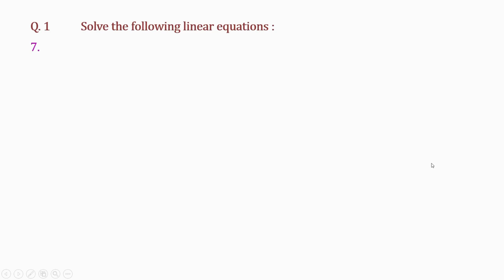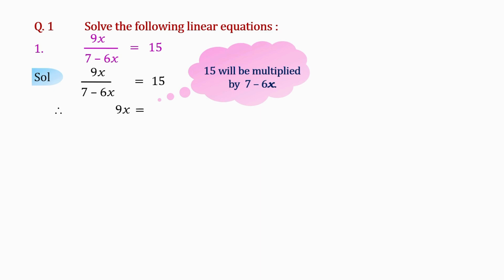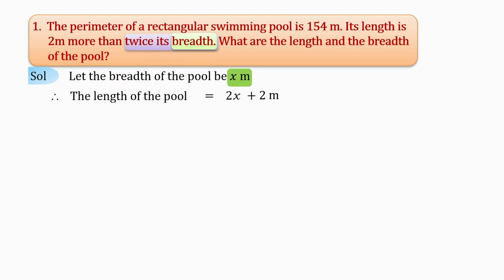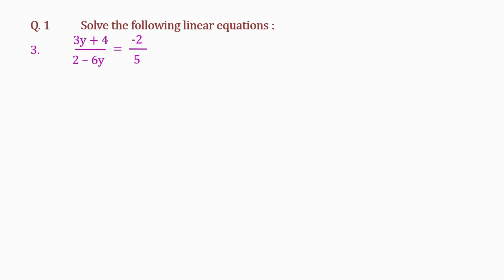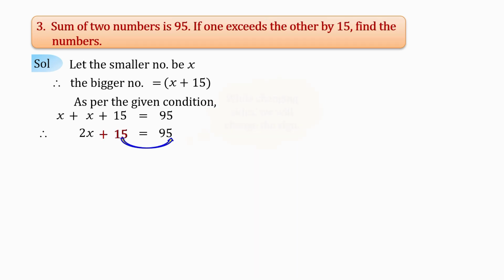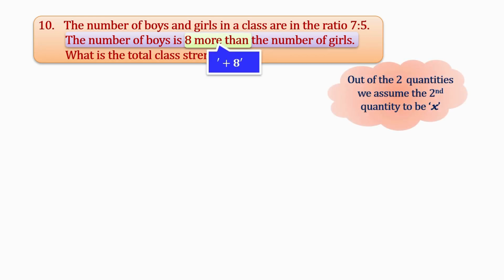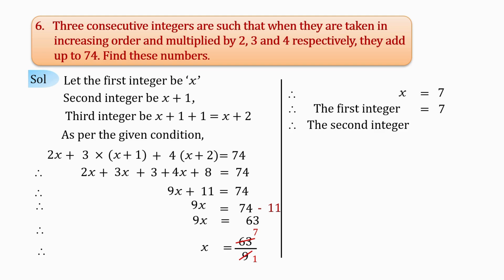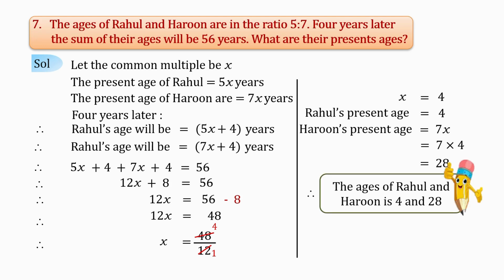CBSE Class 8 Mathematics Linear Equation in One Variable Explanation with Problems (Part 2)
Class 8 Maths CBSE Voiceover Explanation (By Sritoma Majumder)

✔️ Class: 8th
✔️ Subject: Mathematics
✔️ Chapter: Linear Equation in One Variable
✔️ Topics Covered In This Video (By Sritoma Majumder): In this video you will get Voiceover Explanation on Linear Equation in One Variable for CBSE Board Class 8